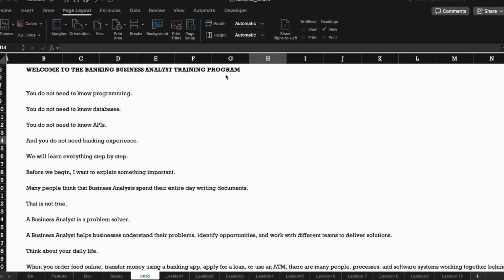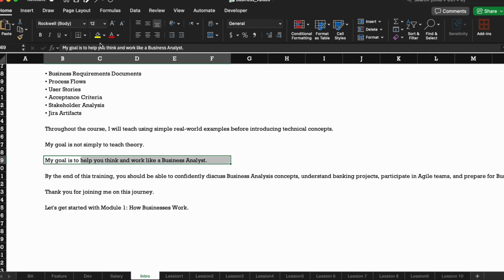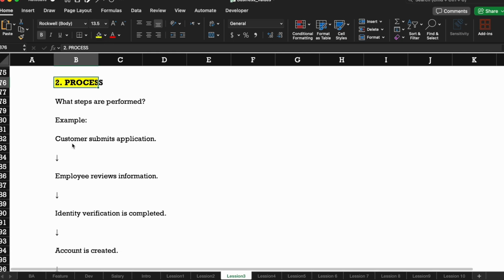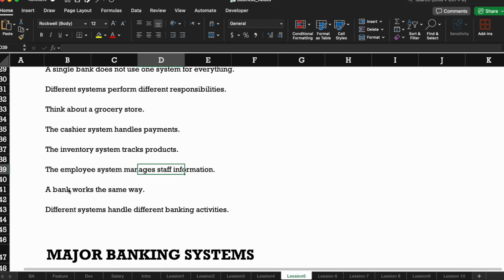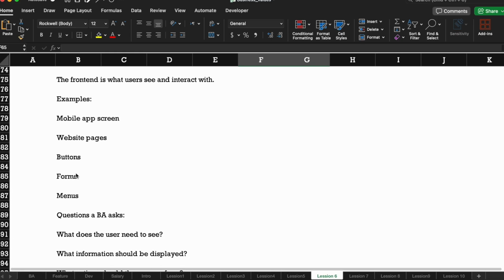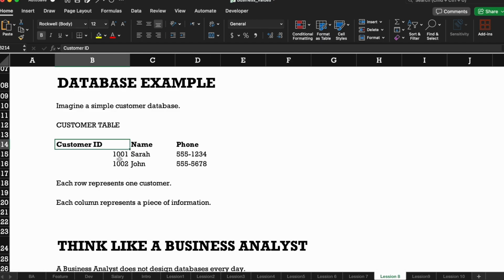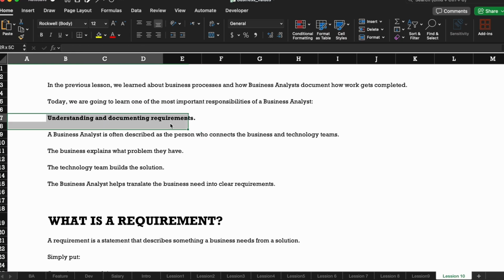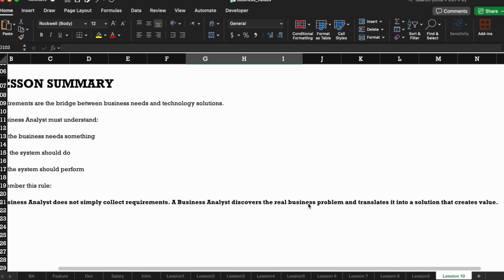Business Analyst Full Course | Banking Business Analyst Training Programe For Beginners-Module1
Business Analyst Full  Course | Banking Business Analyst Training Program For Beginners | BA Community

00:00 Introduction – Becoming a Business Analyst

00:45 Lesson 1: Why Do Businesses Exist?
Learn why businesses are created, how they create value, and why understanding business goals is important for every Business Analyst.

17:04 Lesson 2: How Work Gets Done Inside a Business
Understand how departments collaborate, how activities flow across an organization, and how work is organized.

20:26 Lesson 3: How to Think Like a Business Analyst
Learn the BA mindset — how to analyze problems, ask the right questions, and connect business needs with technology solutions.

25:51 Lesson 4: How Does a Bank Work?
Explore how banks operate, including customers, products, services, and day-to-day banking activities.

33:02 Lesson 5: What Is a Banking System?
Understand the technology platforms that support banking operations such as accounts, loans, payments, and customer management.

40:32 Lesson 6: What Is a Software Application?
Learn what software applications are and how businesses use technology to improve operations.

47:55 Lesson 7: What Is an API?
Understand how different software systems communicate and why APIs are important in modern banking.

53:27 Lesson 8: What Is Data?
Learn what data means, why businesses depend on data, and how Business Analysts use information for decision-making.

58:44 Lesson 9: What Is a Business Process?
Understand business processes, workflows, and how Business Analysts identify opportunities for improvement.

1:07:19 Lesson 10: What Is a Requirement?
Learn what requirements are, why they matter, and how Business Analysts capture business needs.